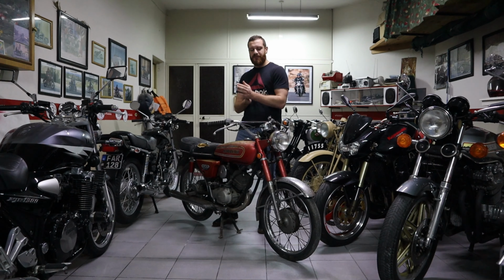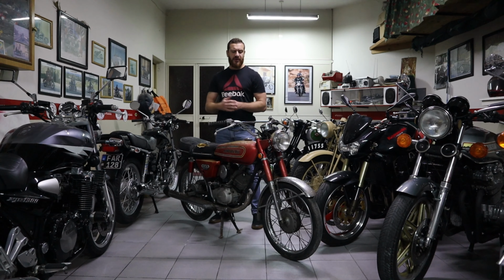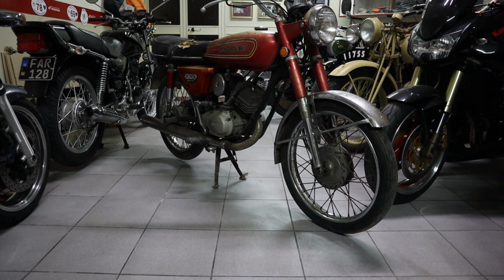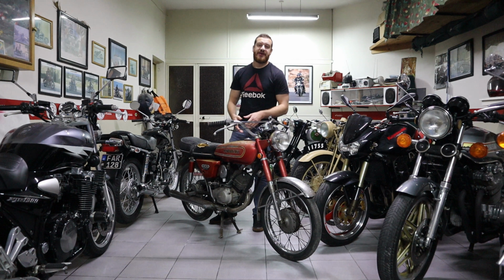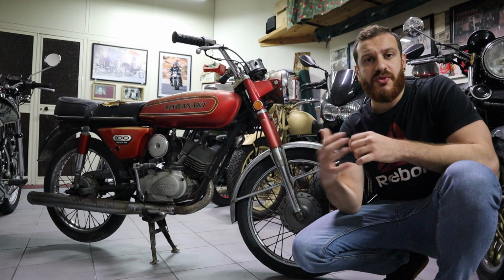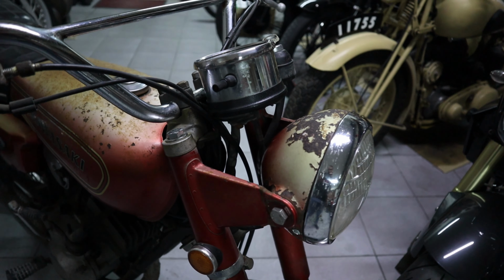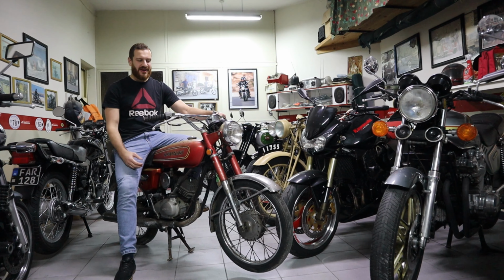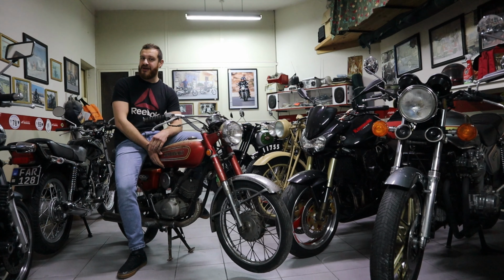1974 Kawasaki G7T 100 Sports - Two-Stroke Japanese Classic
A video about the Kawasaki G7T 100 Sports, a 99cc two-stroke classic commuter bike from the seventies.

Filmed on 20 November 2022